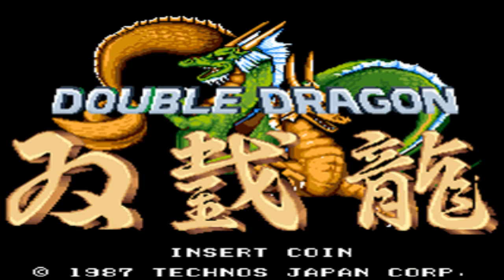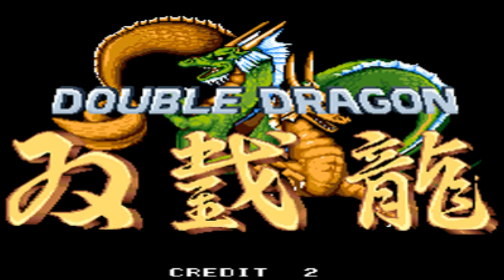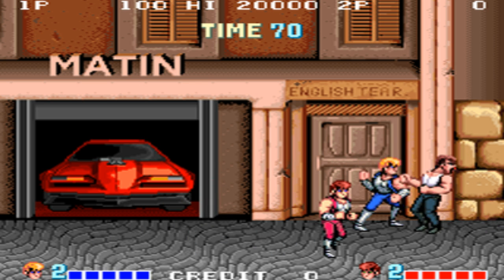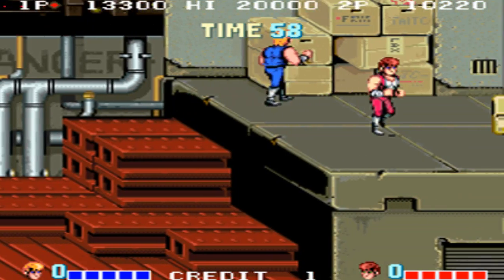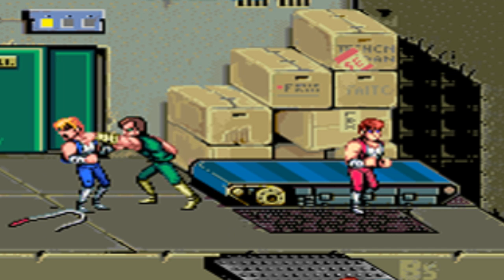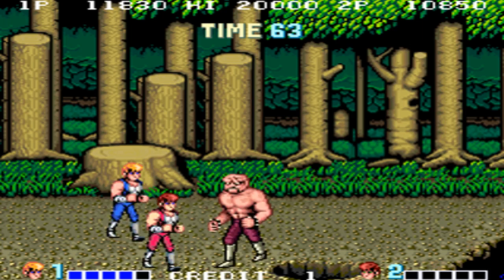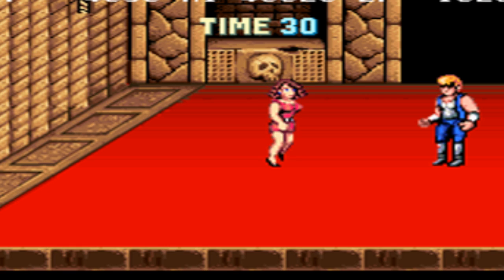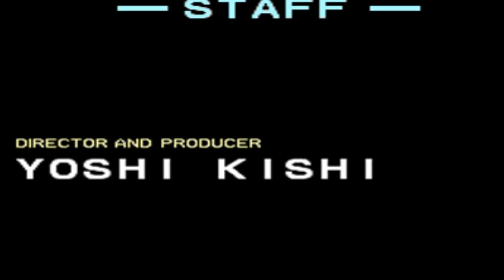So You've Never Played Double Dragon?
Bit of fun with my brother.